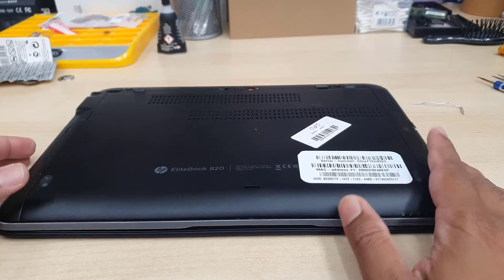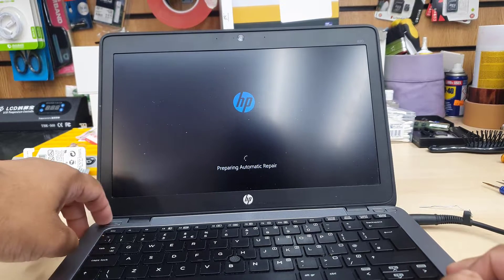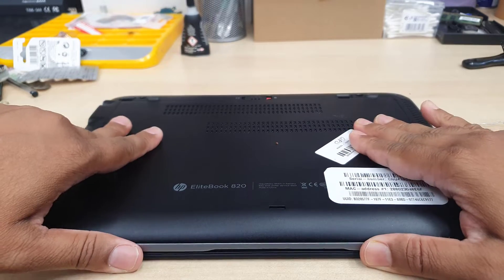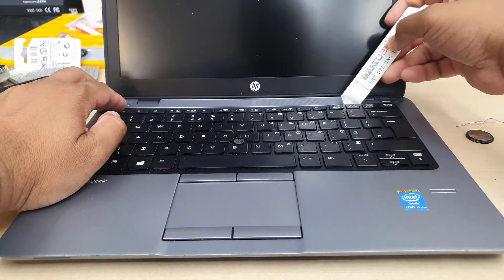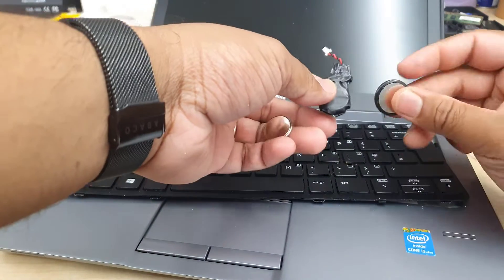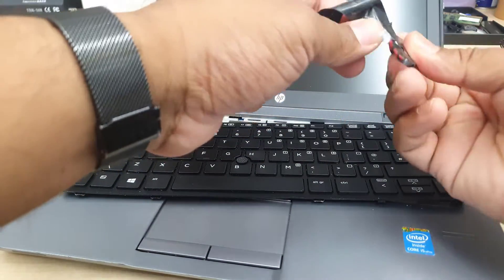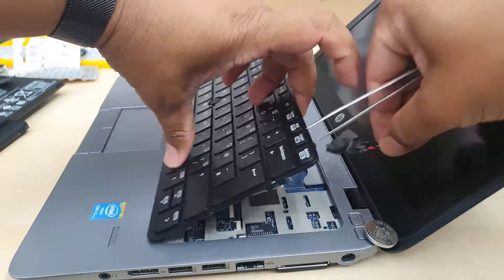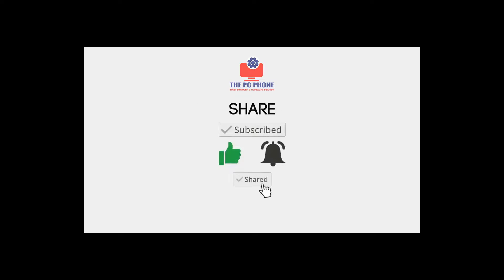HP EliteBook 820 G2 How To Replace RTC CMOS Battery with different Model 3V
Hi, Thanks for being here. Today I am going to replace an RTC CMOS battery with CR2016, different model than the original battery model CR2320.
Both of them are 3V, so it should be fine.
Now You might have a question, can I replace with cr2032 ? Answer is no because CR2032 is fatter than the actual Cr2320. And that is the only reason why it would not fit.
But I will always suggest yo to have the right correct model.